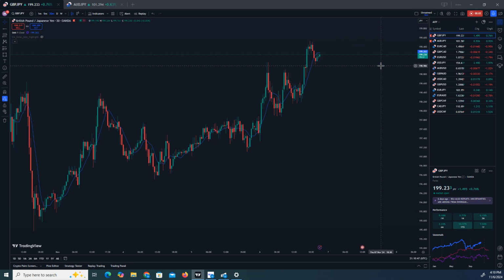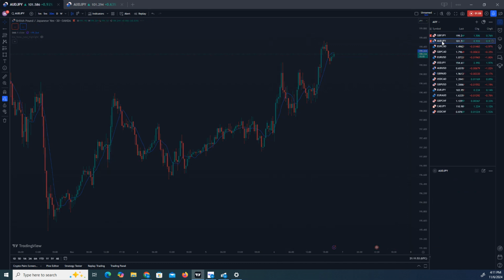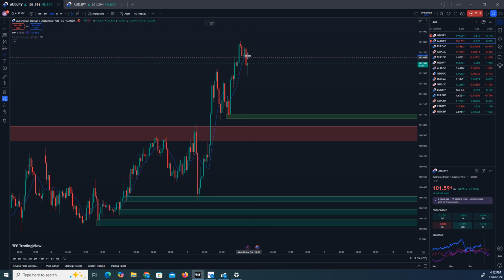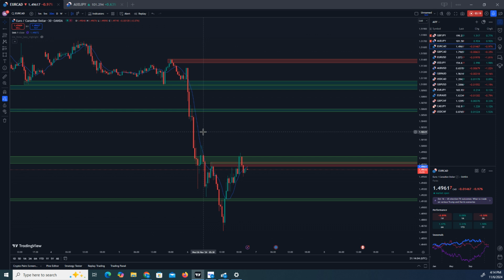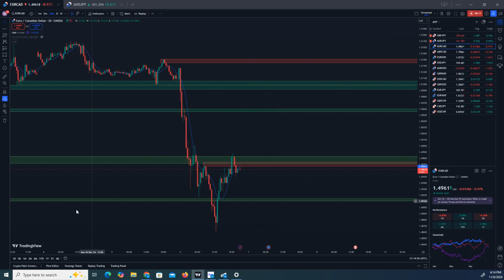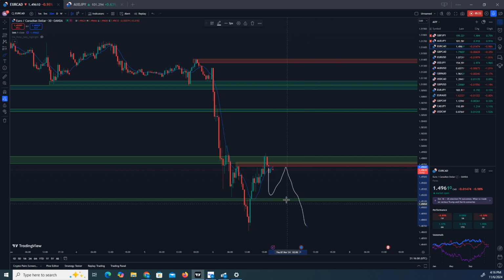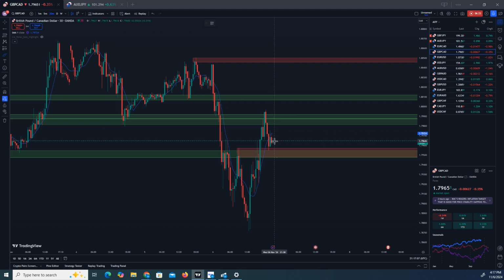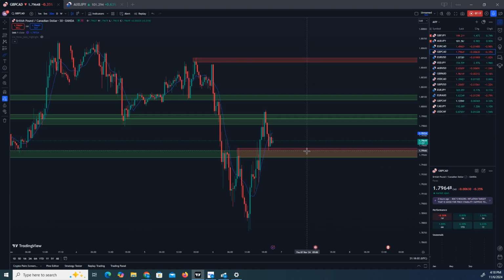Daily Analysis for GBPJPY AUDJPY EURCAD GBPCAD 6th of November